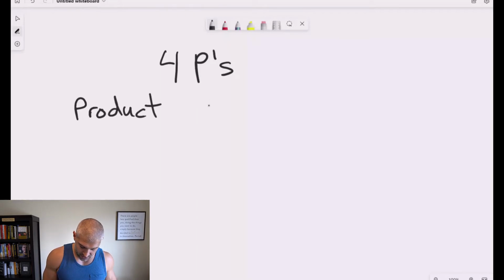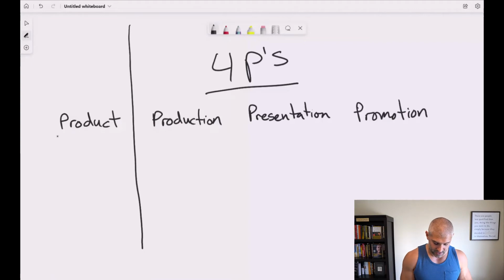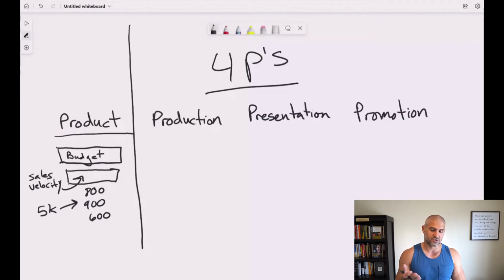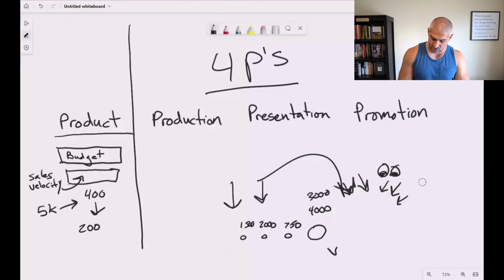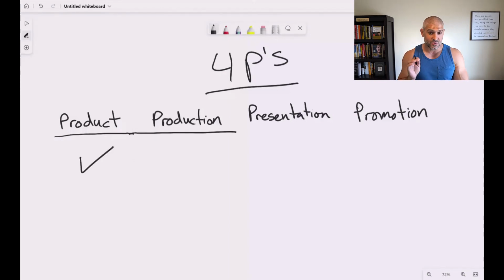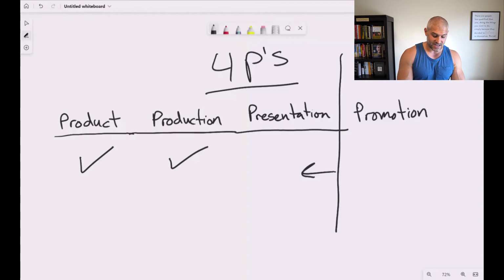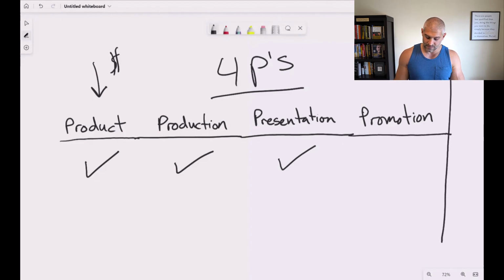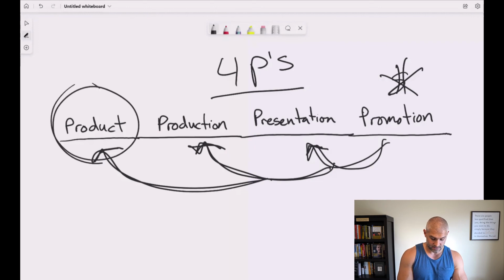How I Made Amazon FBA SIMPLE | 4 EASY STEPS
Welcome to the Private Label Liberation YouTube Channel!

My name is Joey C and I'm a full time Amazon Private Label Seller. My mission is to liberate as many people from the 9-5 as possible. I want to show people that they are capable of incredible things if they just believe in themselves.

In this video I break down how I made amazon much easier by removing all the noise and only focusing on the things that matter. Really when you look at it, there are only a few things you need to do in order to be really successful. It helped me feel less overwhelmed and finally launch a profitable product.